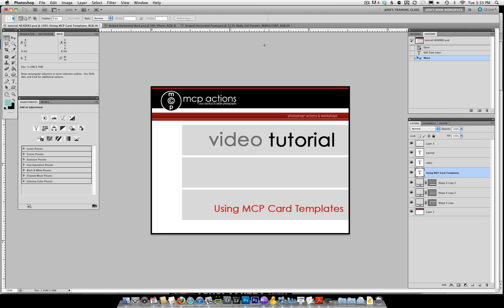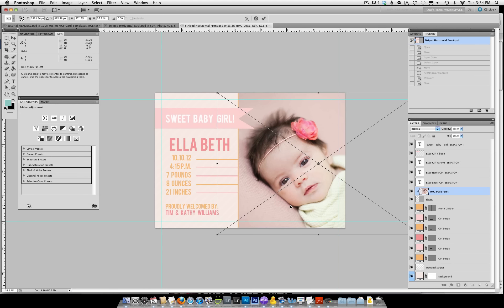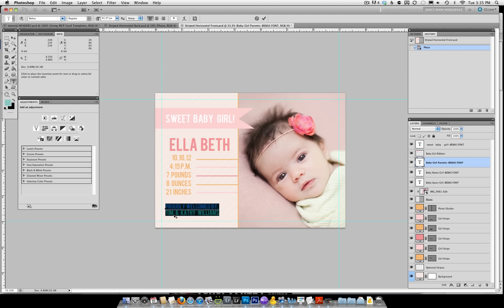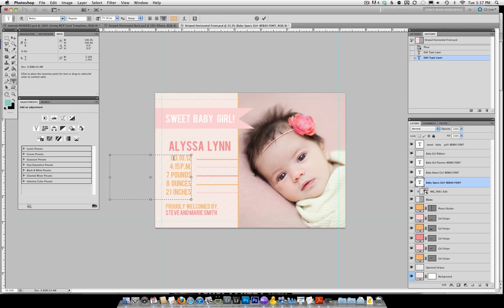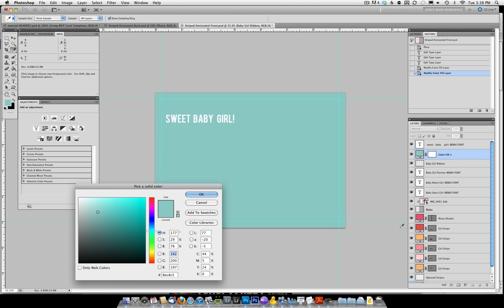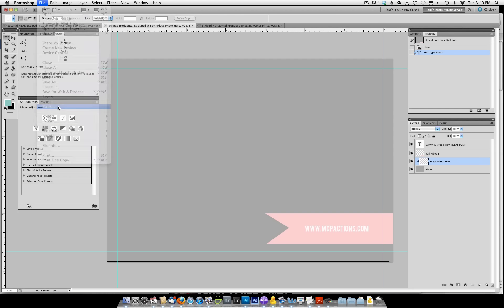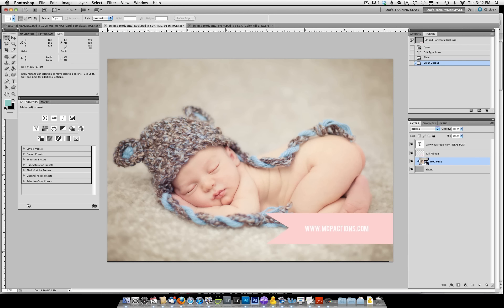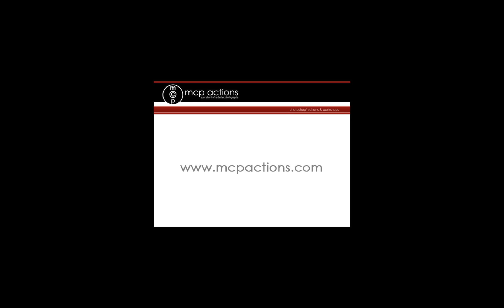How to Use Card Templates in Photoshop and Elements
Learn to add images, customize colors, and edit text on photographer templates.

Buy MCP It's a Boy, It's a Girl Birth Announcement Templates

If you want to edit your newborn images faster, check out MCP Newborn Necessities